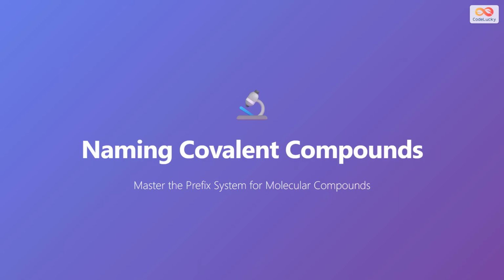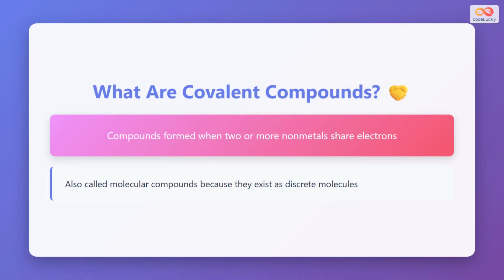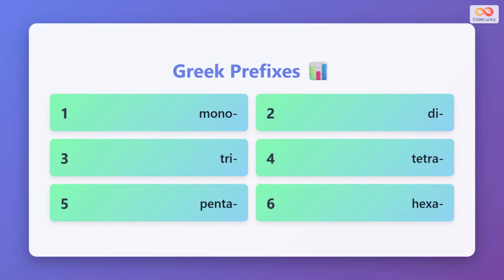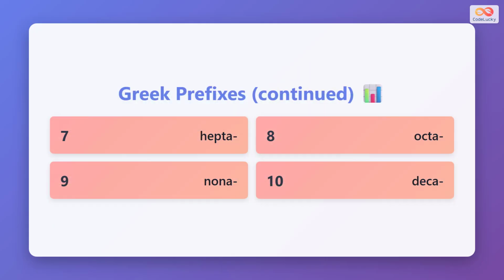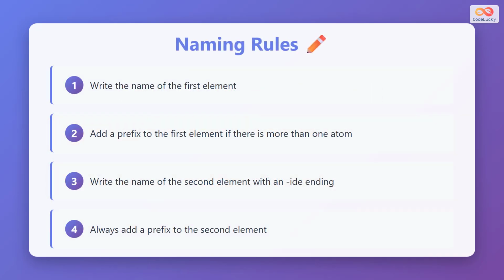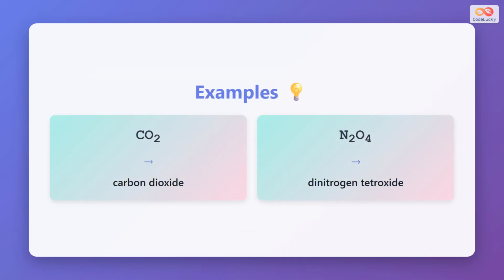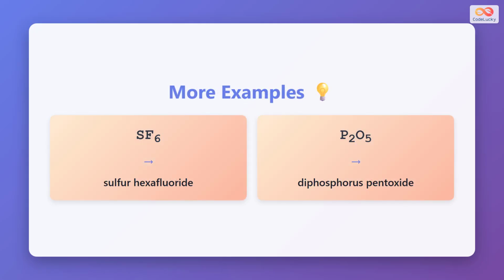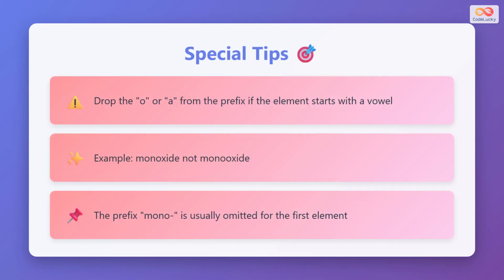Naming Covalent Compounds: Prefix System Explained | Chemical Nomenclature Tutorial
🔬 Learn how to name covalent compounds using the Greek prefix system in this complete chemistry tutorial!

In this video, you'll master the essential skills needed to name molecular compounds correctly. We cover everything from understanding what covalent compounds are to applying Greek prefixes like mono, di, tri, tetra, penta, and hexa.

✨ What You'll Learn:
• Definition of covalent and molecular compounds
• Complete list of Greek prefixes (1-10)
• Step-by-step naming rules for covalent compounds
• Real examples: CO₂, N₂O₄, SF₆, P₂O₅
• Special tips for proper pronunciation

🎯 Perfect for chemistry students, beginners learning chemical nomenclature, and anyone preparing for exams. This tutorial breaks down complex concepts into easy-to-understand explanations with clear visual examples.

💡 By the end of this lesson, you'll confidently name any covalent compound using the prefix system!

Chapters:
00:00 - Naming Covalent Compounds
00:24 - What Are Covalent Compounds?
00:50 - Greek Prefixes
01:14 - Greek Prefixes Continued
01:31 - Naming Rules
01:54 - Examples
02:16 - More Examples
02:36 - Special Tips
03:01 - Outro